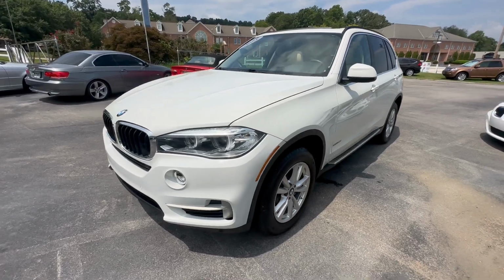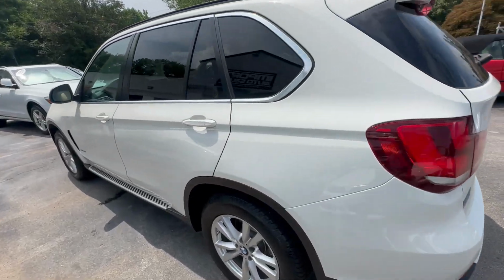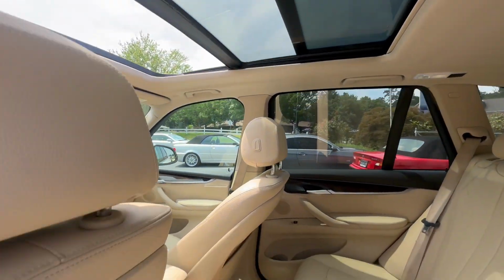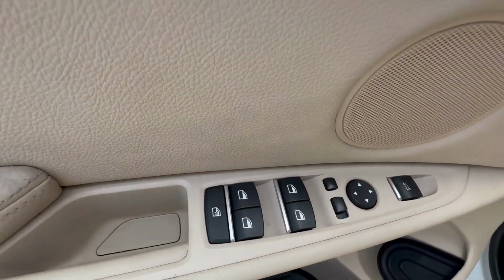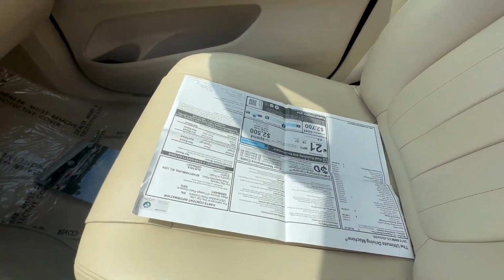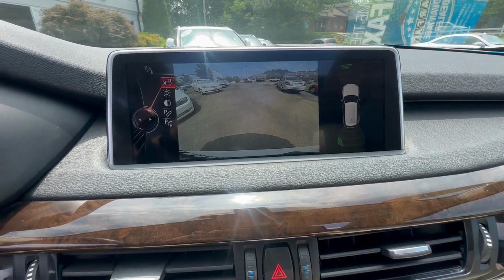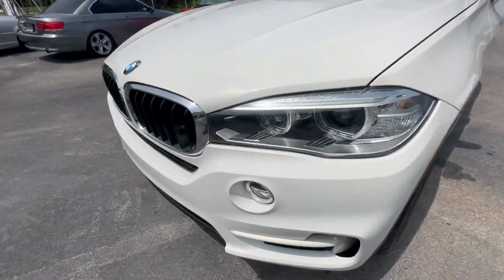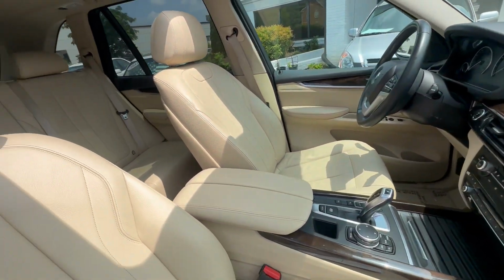2015 BMW X5 XDRIVE35i WALK AROUND VIDEO STOCK#K62051